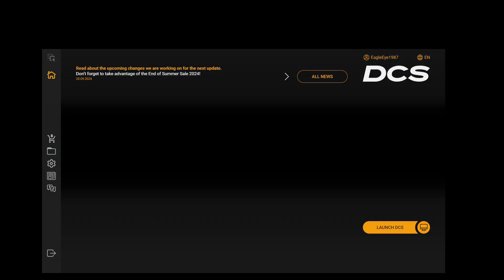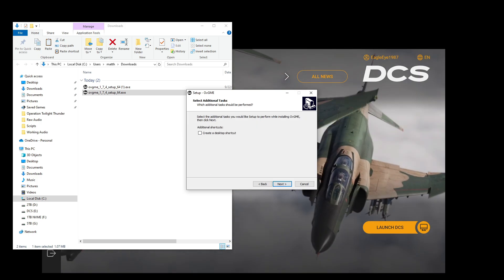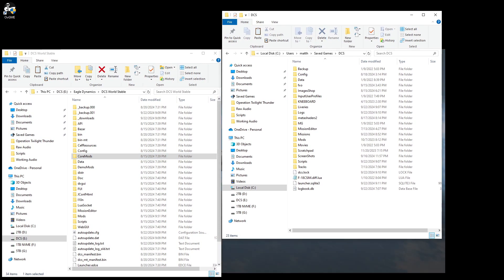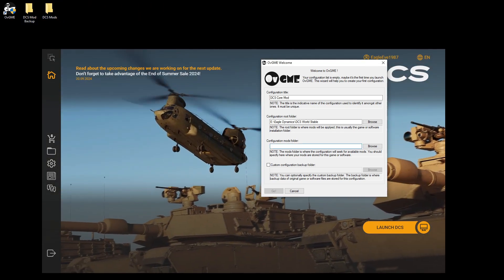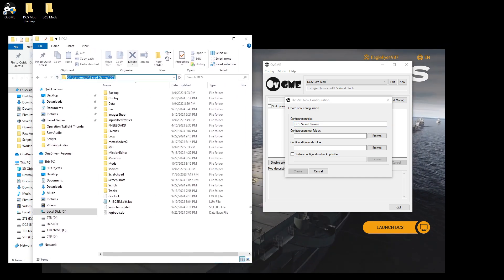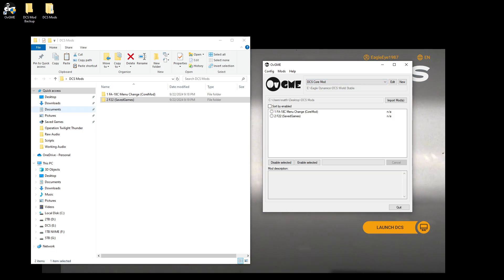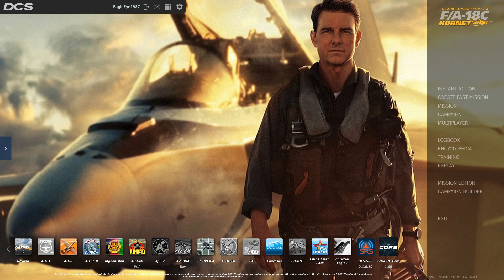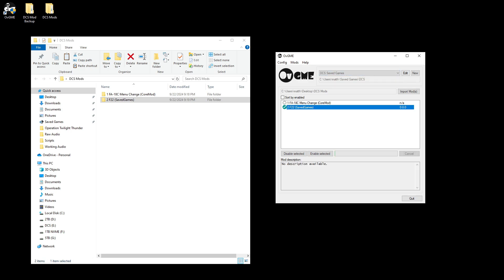OVGME Install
This is a quick OVGME install guide.  Good luck :)
Also Sorry for the buggy mic.  Not sure why it was popping occasionally.